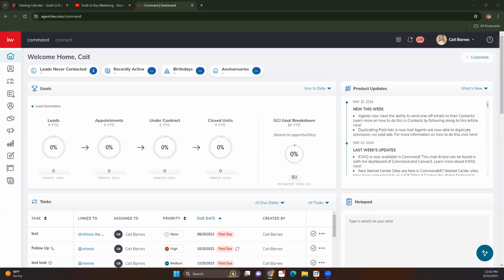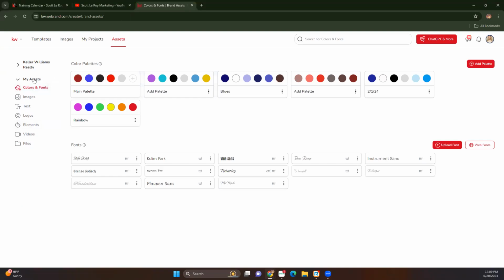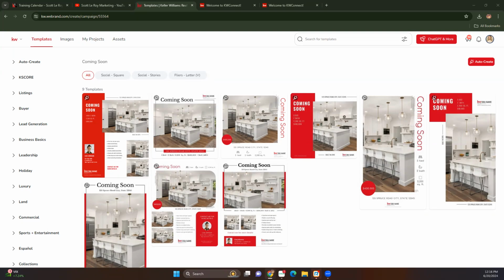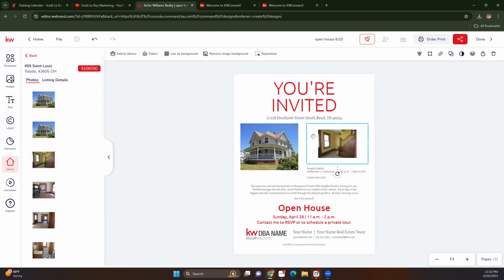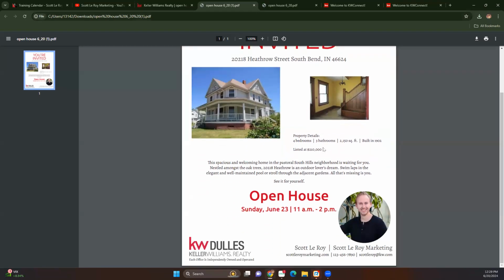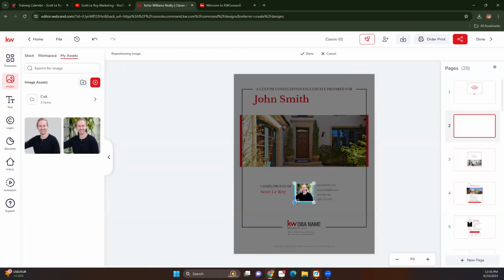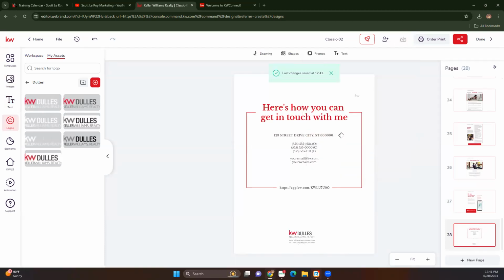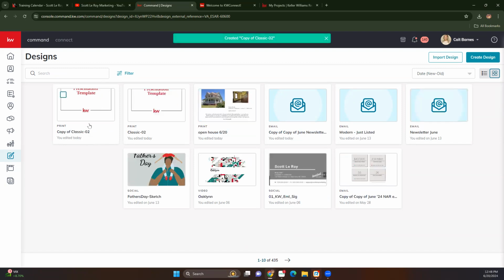Nurture Your Database: Print Marketing 6/20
Learn about all of your Print marketing tools and how to properly use them. This class will go over how to create a just sold flier as well as set up a listing presentation template!